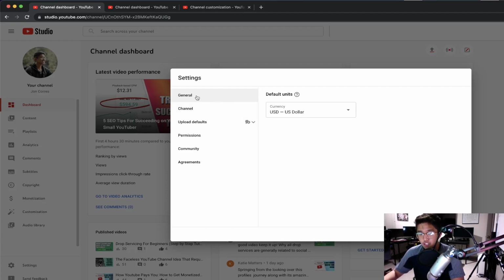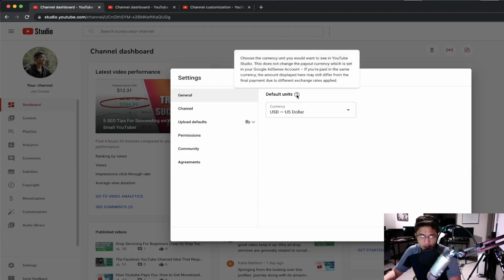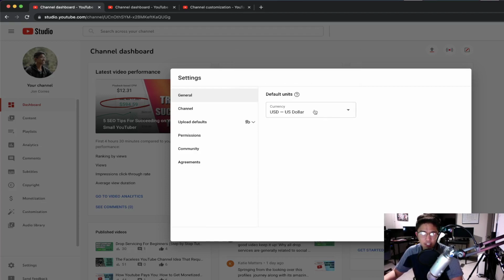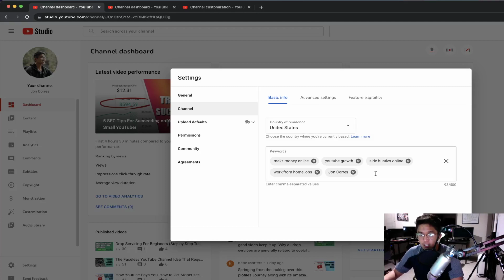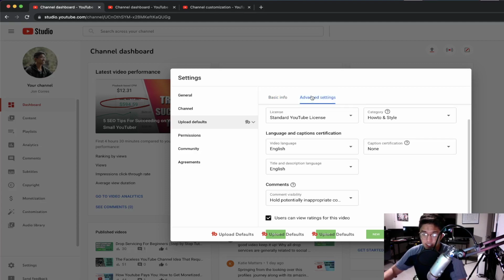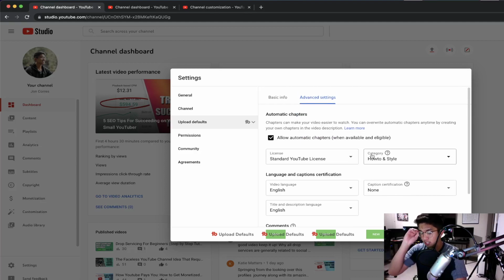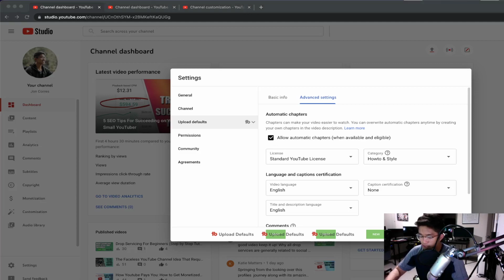YouTube Settings EVERY Small YouTuber Should Know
Hey, I'm Jon. and in this video I'm going to show you how to use your youtube settings like a pro.

So in this video we're going to talk about the different options that are available when you go into youtube, but before we do, let me just say one thing about what not to do. Don't be lazy with your channel settings because it'll streamline your entire uploading process when done correctly.

0:00 Intro
0:44 How to setup general
1:10 How to setup country of residence
2:41 How to setup channel keywords
3:33 Setting channel default for kids
4:38 How to setup upload defaults
5:27 How to setup videos as unlisted
5: 48 Tags that are related to every single one of your videos
6:05 How to allow for automatic chapters
6:47 How to setup category & video language
7:07 Customization tab
8:30 How to setup branding
8:48 How to setup "about me" section
9:18 How to add custom links to homepage

✍️ Get 10,000 BONUS credits to AUTOMATICALLY write scripts and descriptions with Jarvis

CAMERA GEAR I USE:
📸 Main Squeeze Camera Sony A7 III
📸 Secondary Squeeze Camera Panasonic
📷 Best Lens Sony 13-35mm F/2.8 G Master
📷 Promaster Carbon Fiber Tripod
🎤 BEST/AFFORDABLE Microphone Power Dewise Lav Mic
🎤 Live Stream Mic Blue Yeti
🎤 Teleprompter Glide Gear
💡 Amazon Basics Light Photography Tripod Stand
💡 Main Light Aputure C120 D
🪑 NEO CHAIR Office Chair
🪑 VIVO Electric Desk

If you're serious about making money on YouTube, check out my

My name is Jon Corres and I'm a licensed physical therapist but since December of 2018, I've been creating faceless viral videos on YouTube (videos in which I don’t film myself). Fast forward to today's time and I currently make a full time income just from YouTube alone.

I have a VERY good understanding of how Youtube and their algorithm works and what videos will do well or not. If you'd like, we can briefly talk about your channel goals so that I can begin to help you right away! I love giving people little pointers and tips because really, I ENJOY this stuff.